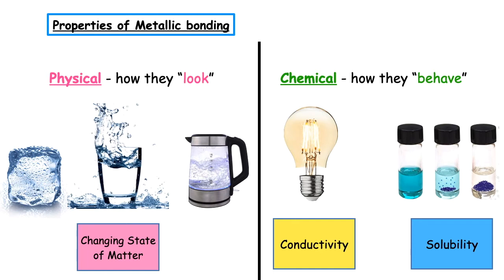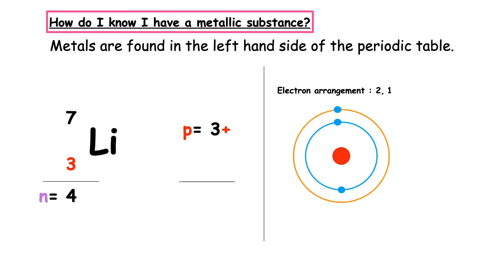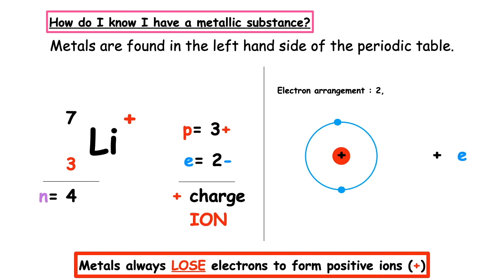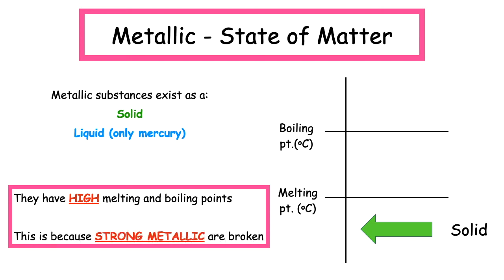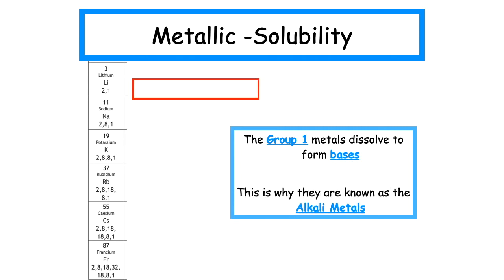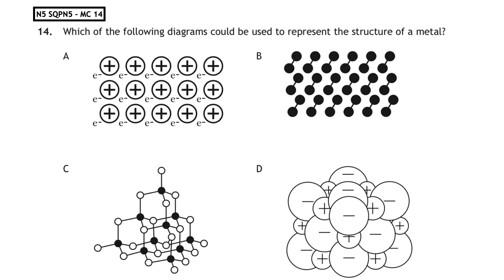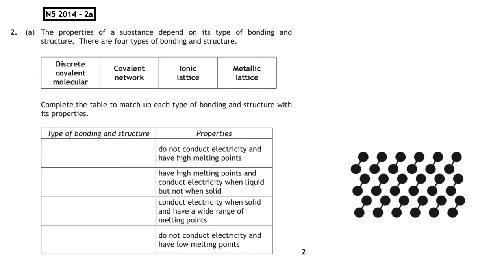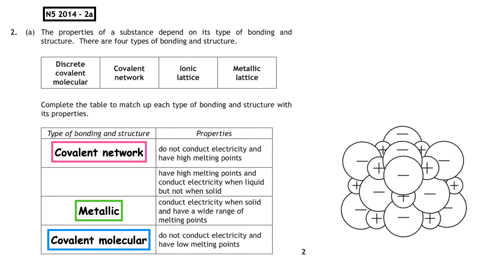Metallic bonding | National 5 Chemistry Lesson 6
Learn how to identify Metallic substances from information about their properties.

1. Identify the bonding found in substances
2. How they look and behave: melting point, conductivity and solubility
3. Providing opportunities and examples for self assessment and breaking down and explaining Past Paper Questions from previous exams.